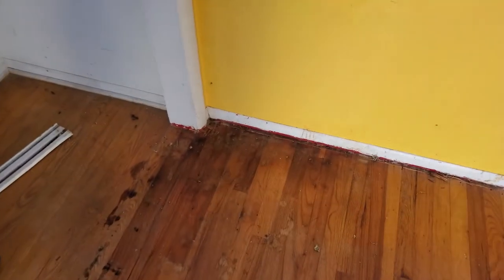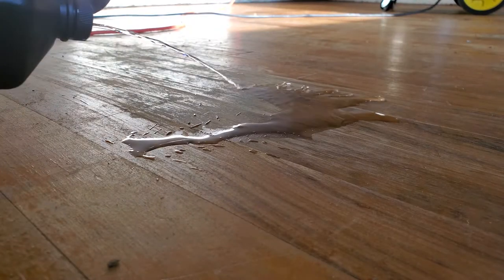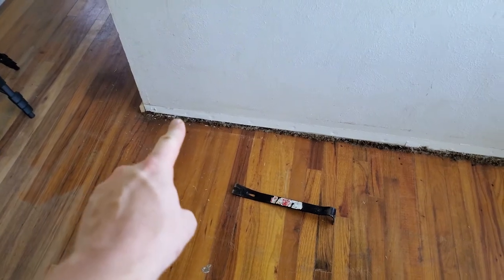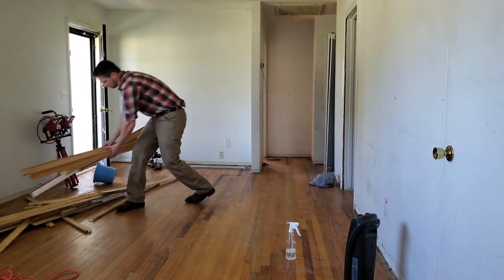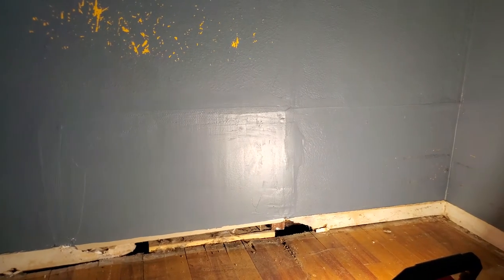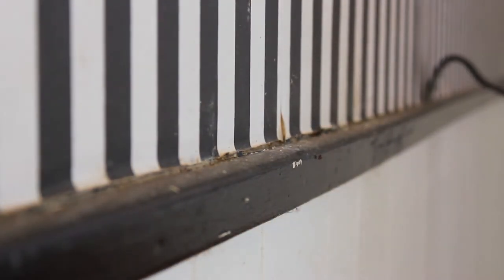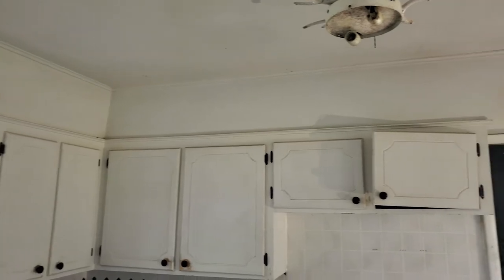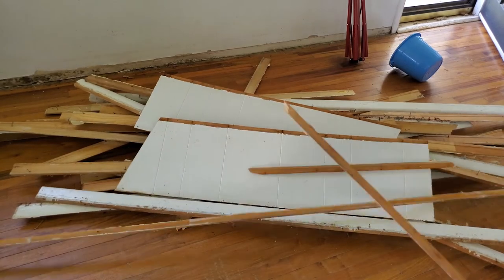Getting Started with Demolition | My First Renovation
Today we're starting to take down the baseboard and get ready to remove the cabinets. We are going to get rid of all the finishes and this is just the start. Despite having to battle spiders and discover less-than-ideal plumbing conditions, i'll show you what I've learned along the way.

Working on your first project and be overwhelming. Even small stuff can seem to take longer than it should. As you work, don't be surprised if it takes a while to get comfortable in your space. You might be timid at first, but that will fade with time.